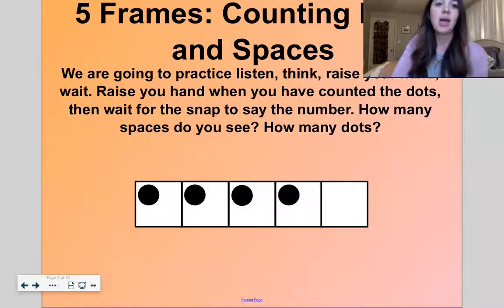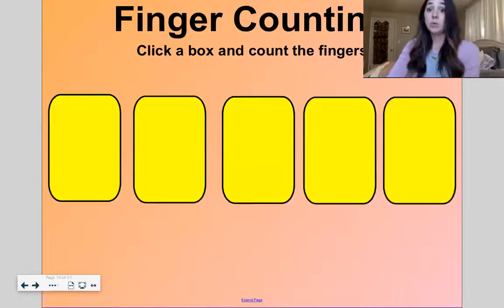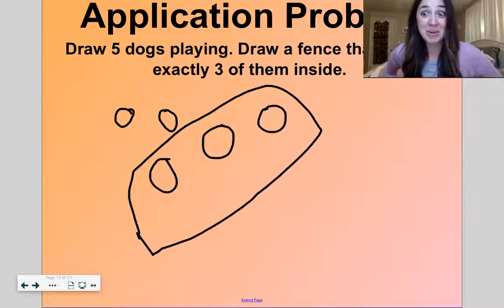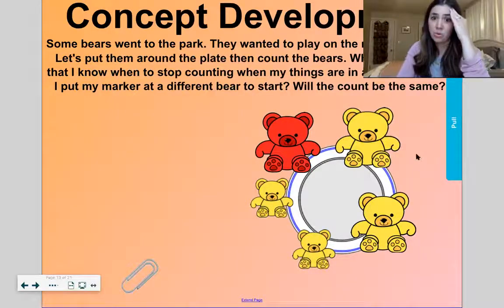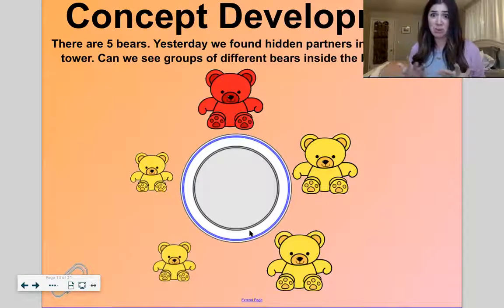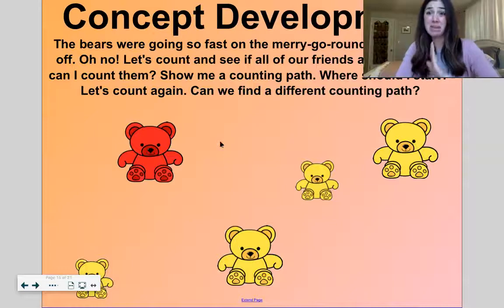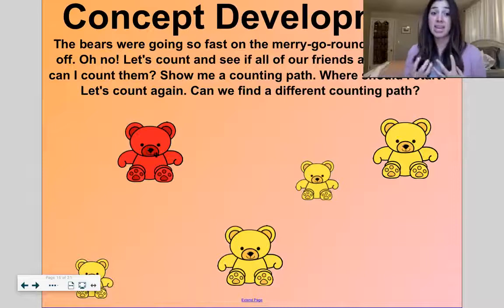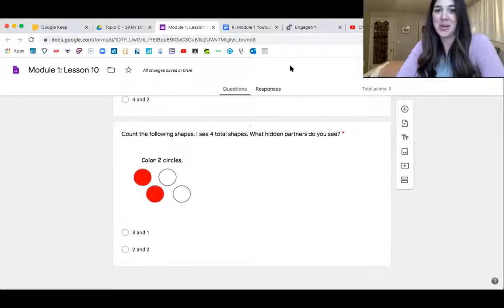Kindergarten EngageNY Math - Module 1 Lesson 10 Within circular and scattered dot configurations...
Kindergarten EngageNY Math - Module 1 Lesson 10  Within circular and scattered dot configurations of numbers 3, 4, and 5 find hidden partners.